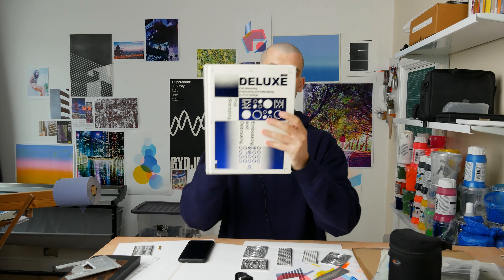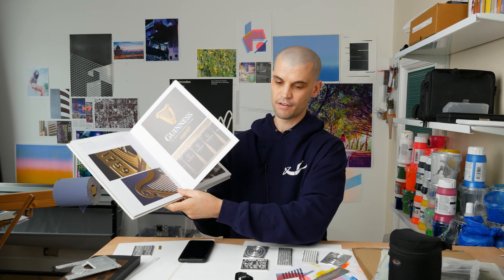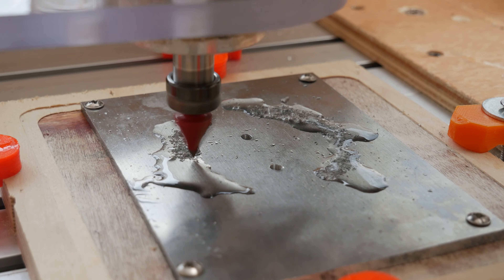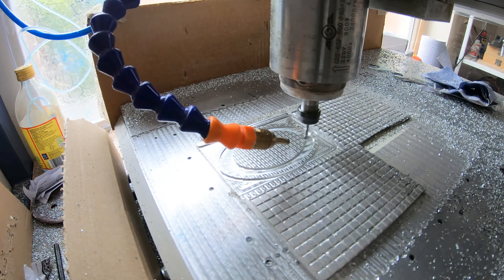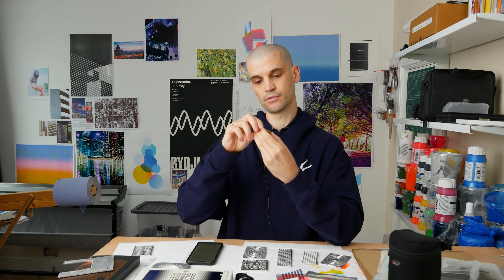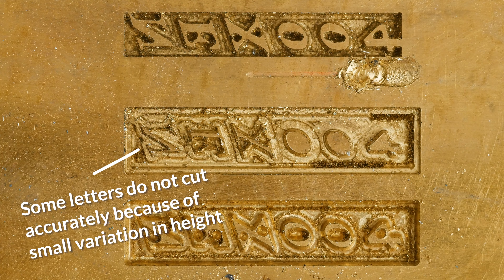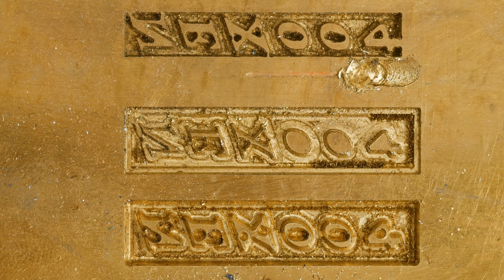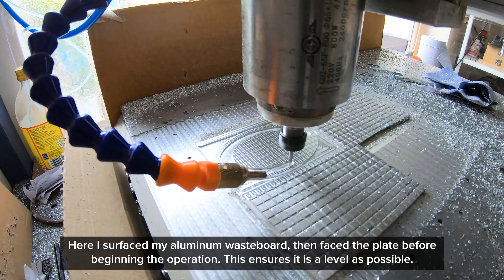Brass CNC Engraving Tips for Beginners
It's taken me a long time to get there but I am finally able to engrave brass on my CNC to a level of detail needed even for small text (which is the most difficult). I've been able to get this detail by using a few tips that beginners might not know, so here they are;

0:00 Backstory of why I want to engrave on my CNC
01:00 Book recommendation for anyone interested in foil stamping etc
02:04 Examples of engraving and relief carving
03:00 Example of detail that can be achieved in brass
03:24 Tip #1
04:17 Tip #2
06:00 Tip #3
07:13 Tip #4
07:50 Tip #5
09:20 Tip #6
10:26 Tip #7
10:57 Tip #8

Great book for foil stamping, embossing inspiration

GEAR USED:
120CM QUICK SETUP SOFTBOX: (US) | (UK)